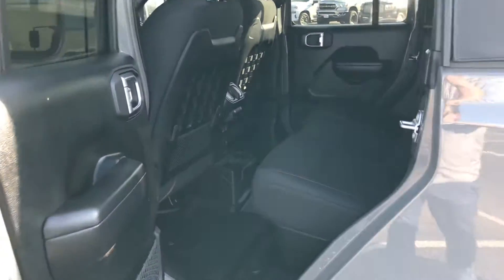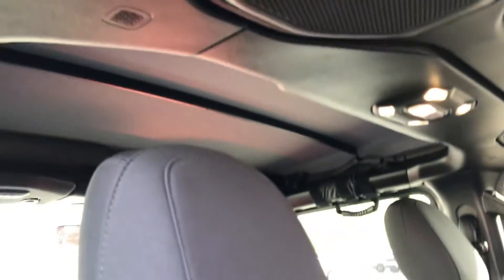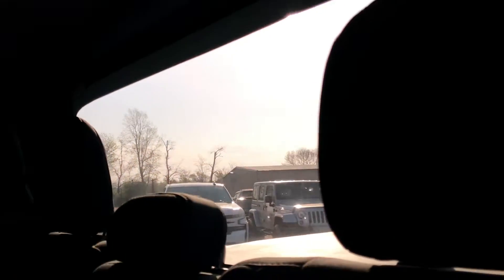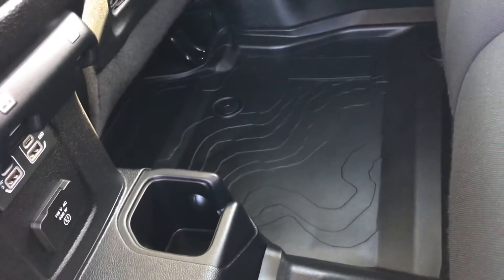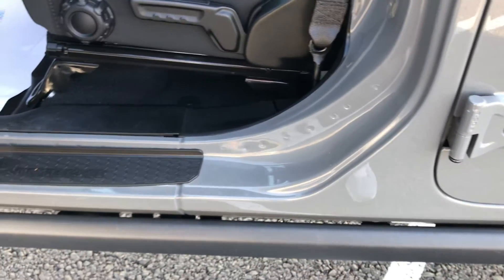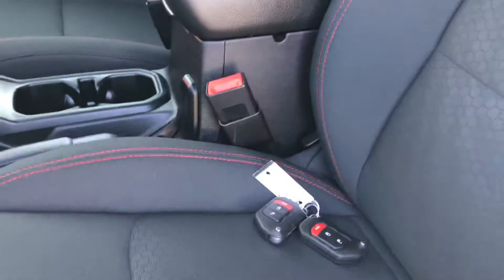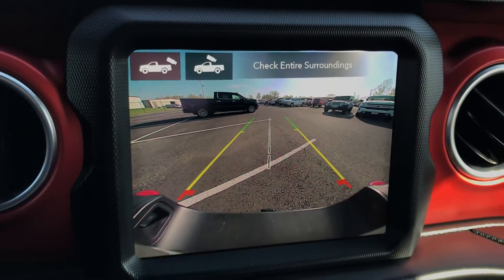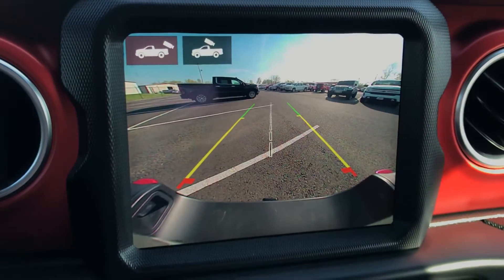210336 - 2020 Gladiator Rubicon (Interior)